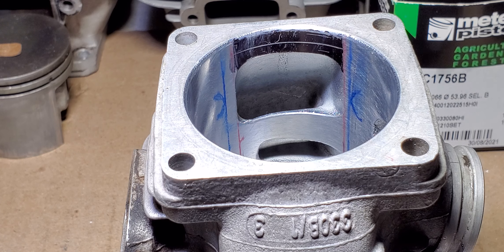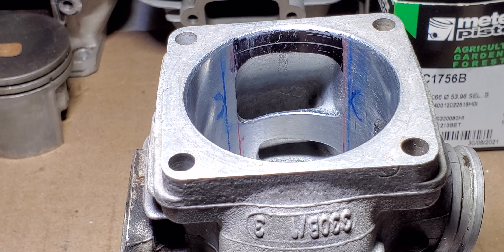MS 660 cylinder update